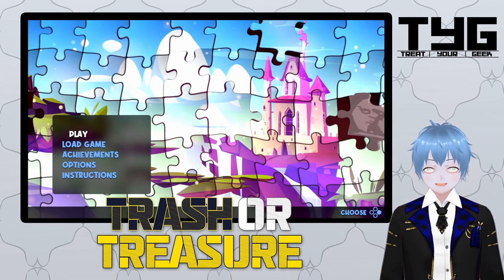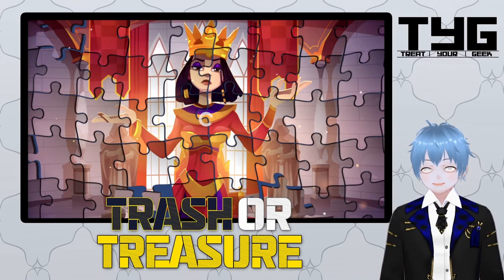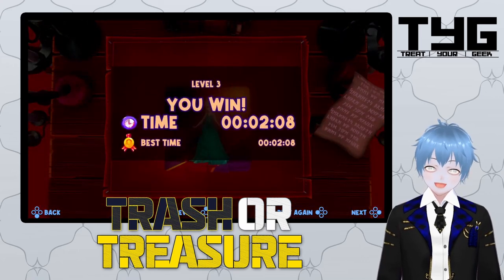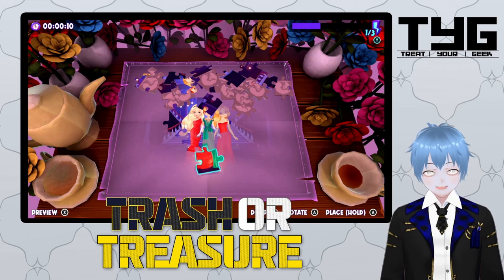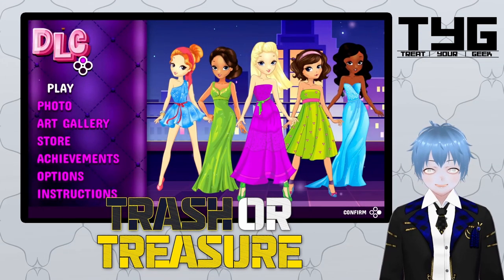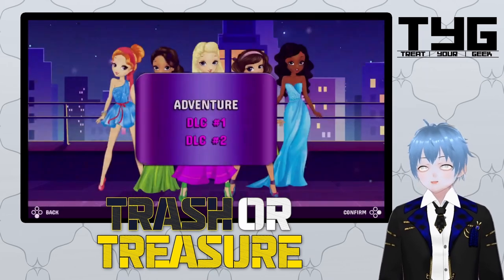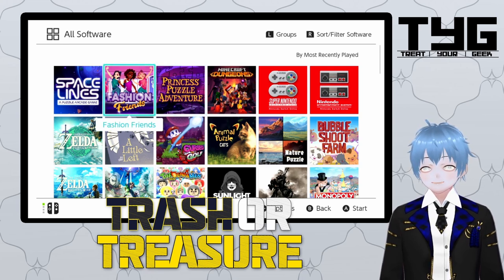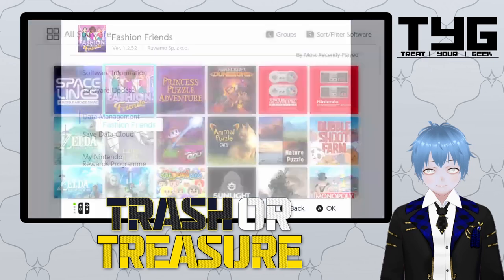Trash or Trauma | Princess Puzzle Adv | Fashion Friends | Space Lines | Trash or Treasure Ep 11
Welcome to Trash or Treasure Episode 11!

The Eleventh episode of our new masterpiece where we are going to be diving into the world of bargain bin hunting and reliving the years where we would find absolute gems in the discount sections.

 Princess Puzzle Adventure - Fashion Friends - Space Lines

00:00 - Intro
00:29 - Princess Puzzle Adventure
21:59 - Fashion Friends
27:33 - Space Lines
32:31 -  Outro